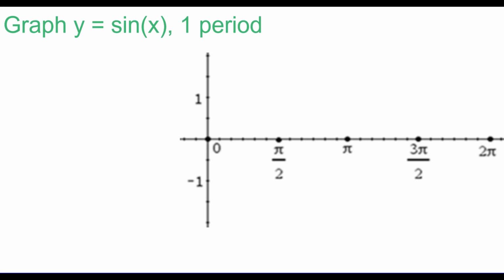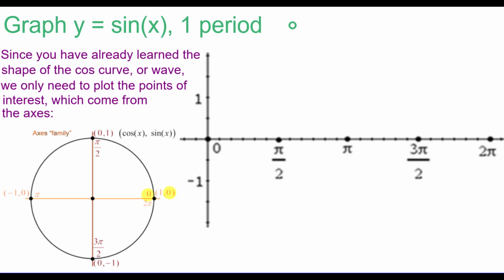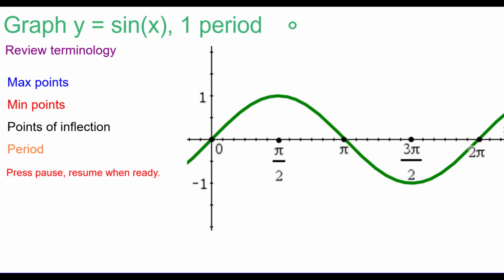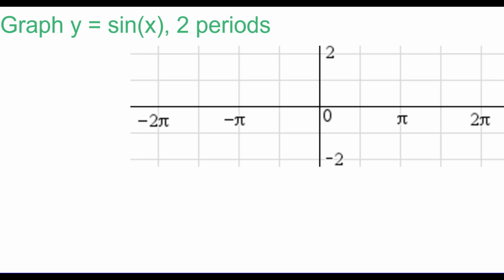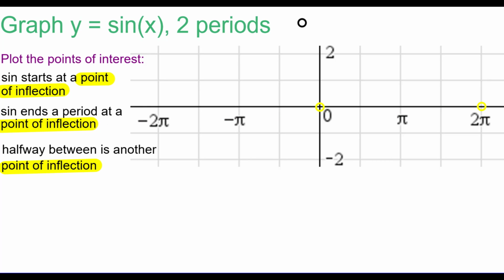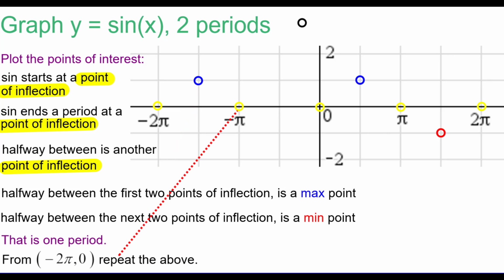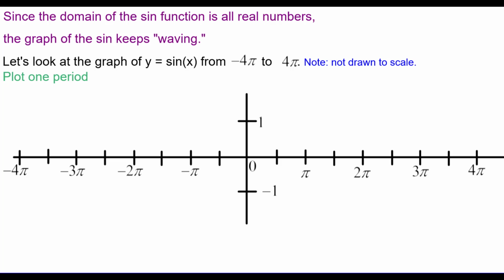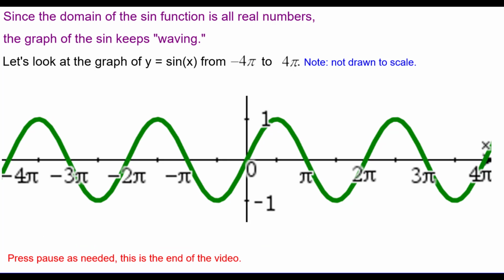22Q Quick! Review how to graph y = sinx 4m 0s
This quickly reviews the graph of the sine function knowing the unit circle values. It includes proper terminology.